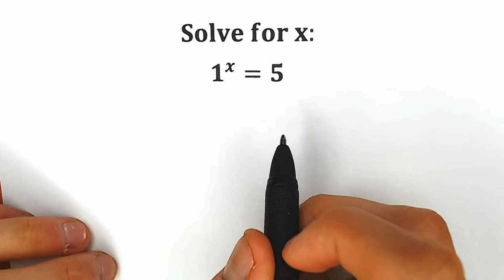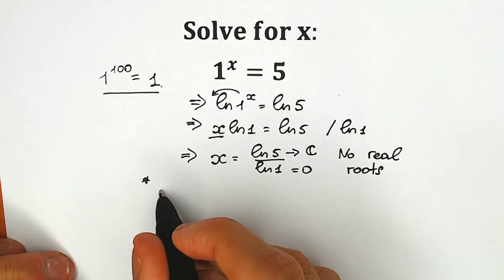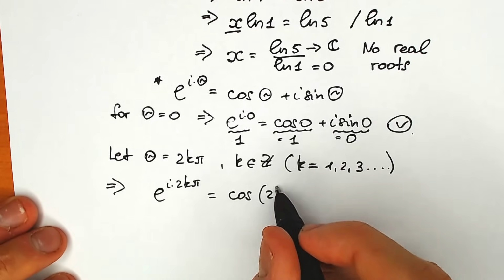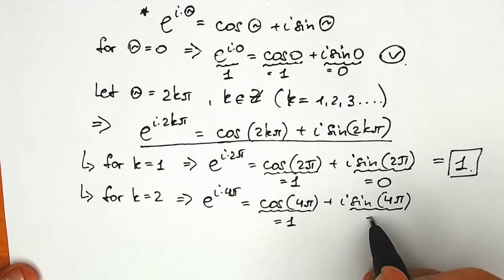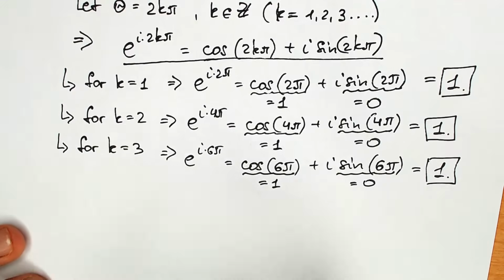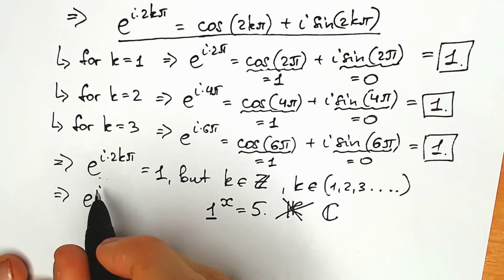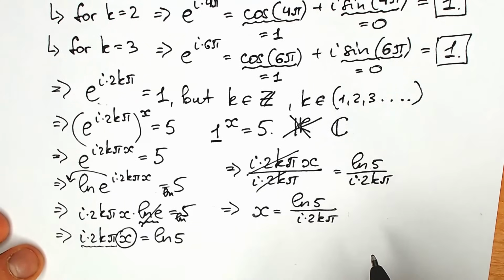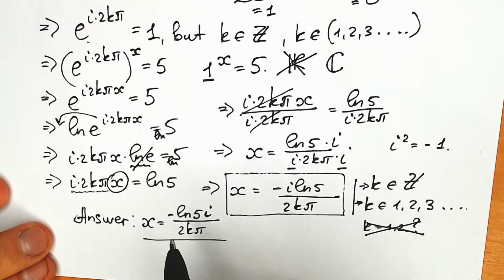Math is Beautiful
Hello, my friend! Today, I’ve got a great math problem for you. I’d love to hear your thoughts! Share your solutions and ideas in the comments below. I truly appreciate you taking the time to watch this video!